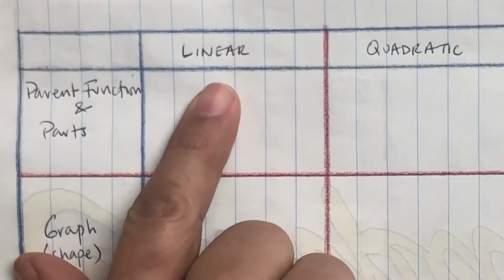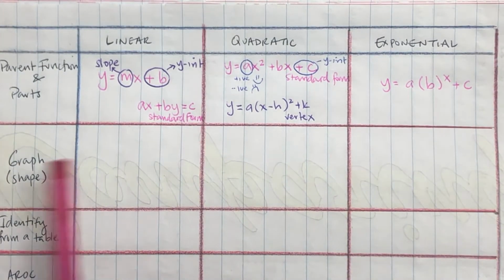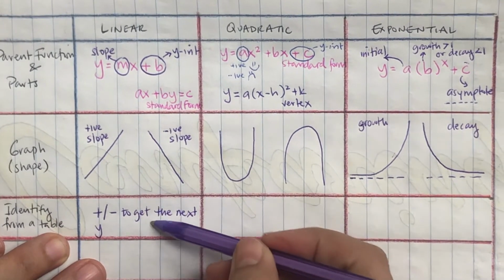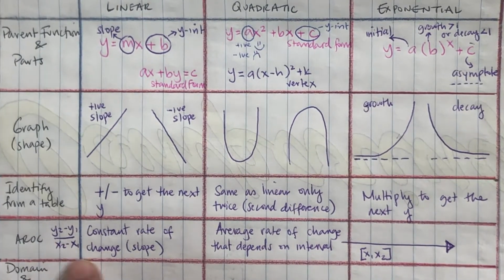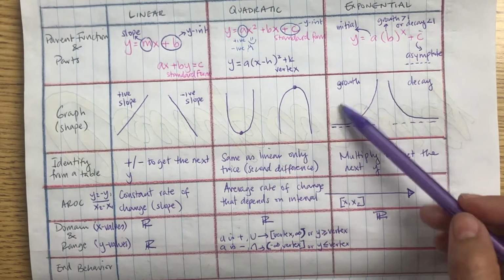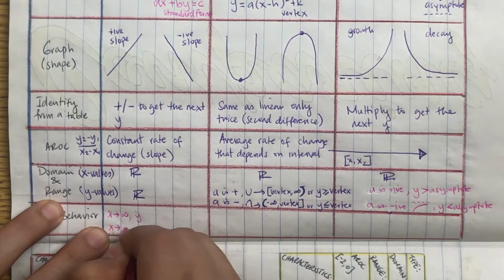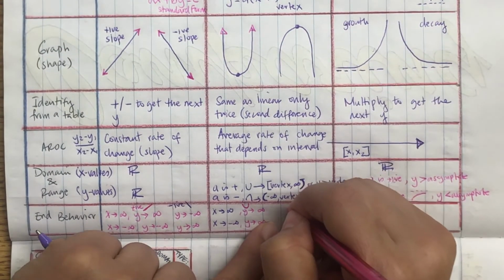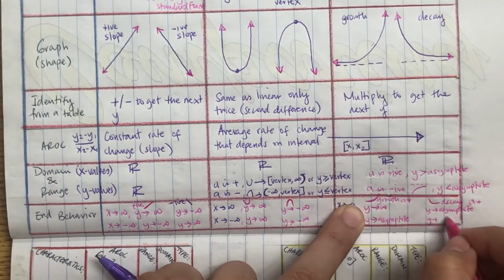Intro. to Comparing Linear, Exponential and Quadratic Functions